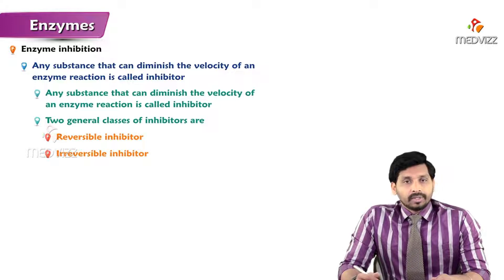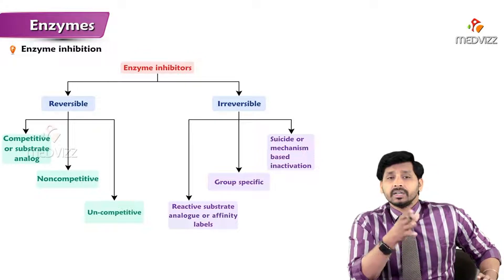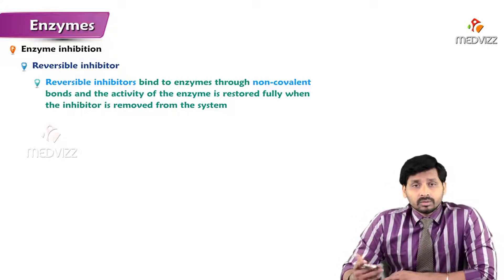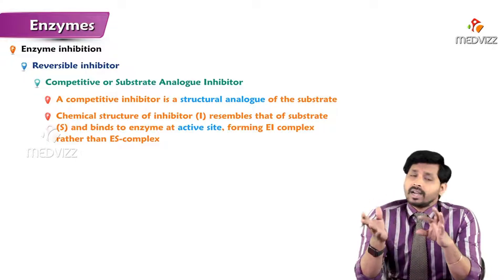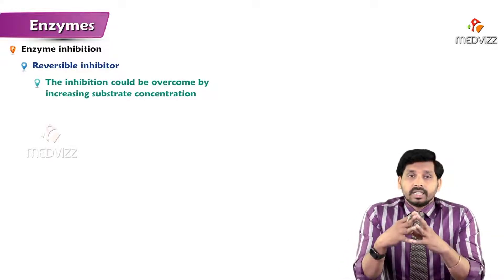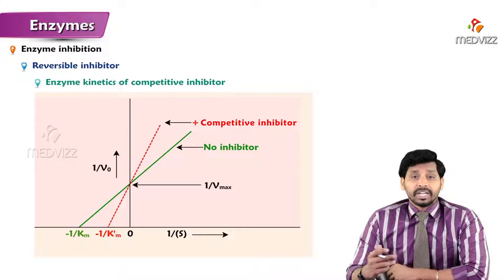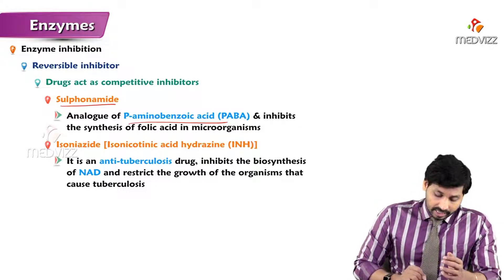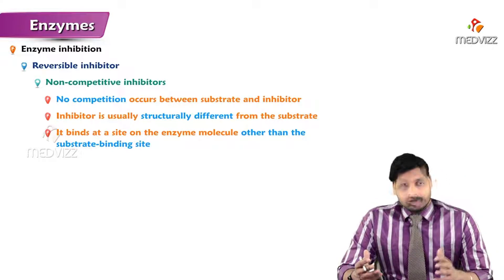81. Enzyme Inhibition Reversible